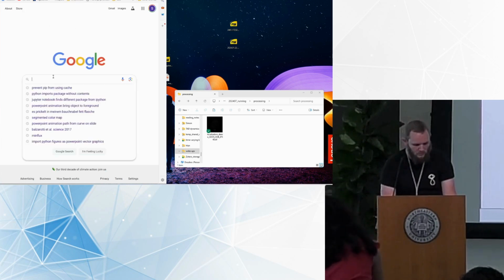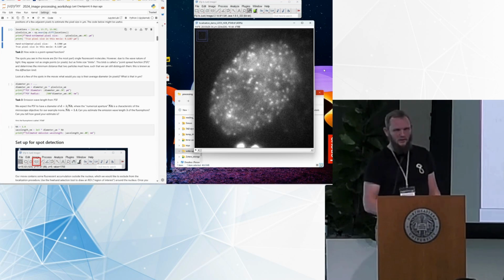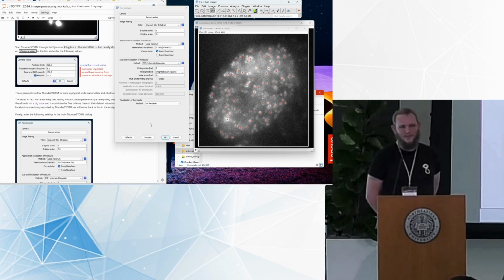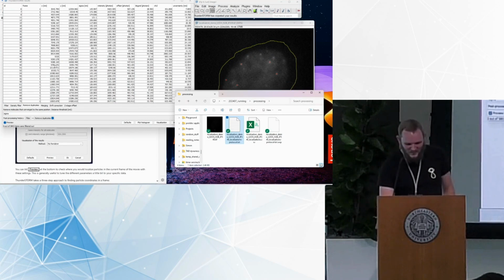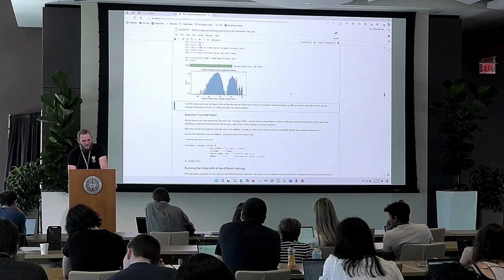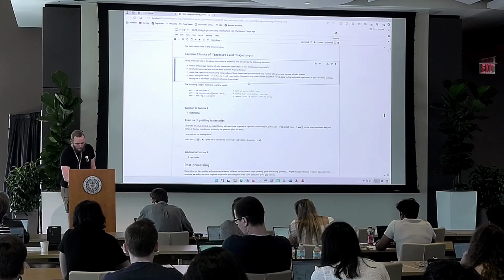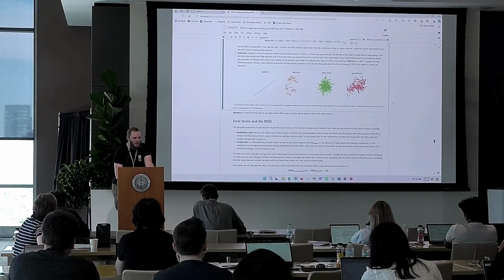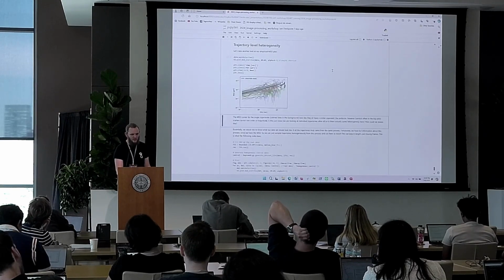Simon Grosse-Holz, MPI | 2024 Summer School Lecture 2, Genome Architecture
2024 Summer School Lecture - Genome Architecture and Function Workshop Talk | Day 2, Lecture 2
Boston, MA | Agenda:

Lecture 2: 'Image processing for live-cell fluorescence microscopy'
Simon Grosse-Holz, MPI, Center for Systems Biology Dresden